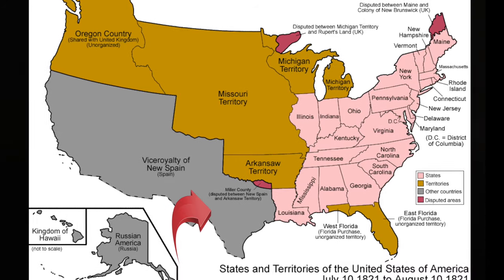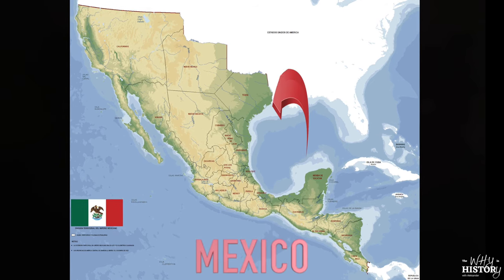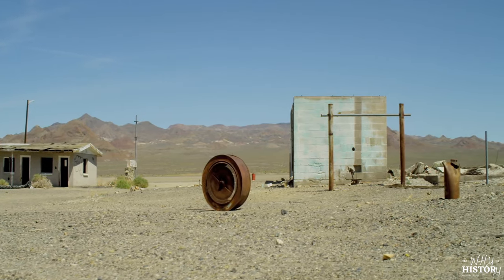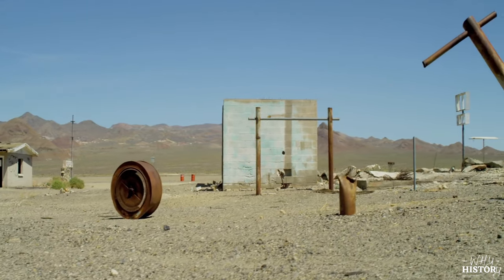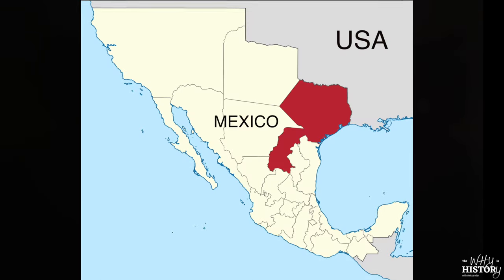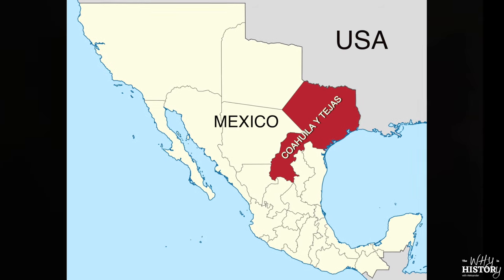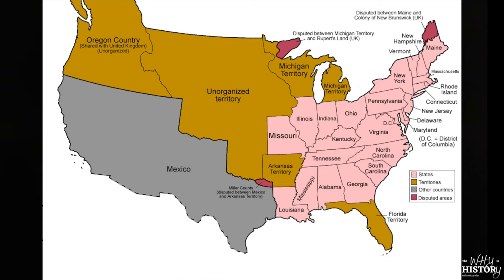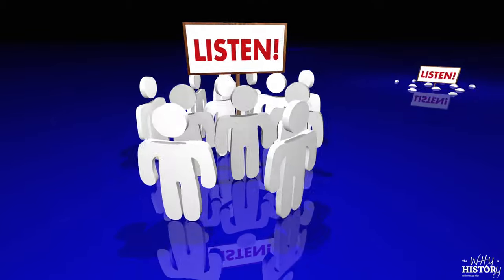Why did the Texas Revolution start?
Texas has a really interesting history. From being part of Spain and France to being split up under Mexico, Texas was under many different flags prior to its independence.
But why did Texas want to be independent in the first place? Why did Texas revolt?

Sources:

Made by User:Golbez. "United States 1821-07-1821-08". Wikimedia Commons,

Milenioscuro. “Español: Localización Del Estado de Coahuila Y Texas En México (1824).” Wikimedia Commons,

User:Golbez, Made by. “United States 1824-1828". Wikimedia Commons,

User:Golbez. “Map of the States and Territories of Mexico as They Were from 1830 to 1835.” Wikimedia Commons,

Mayer, Daniel. “English: Gonzales Flag - the Text Says “Come and Take It!”. Wikimedia Commons,